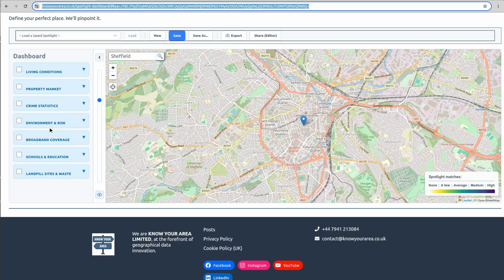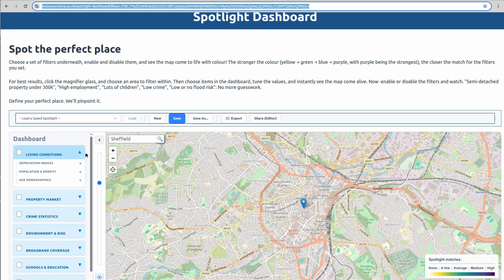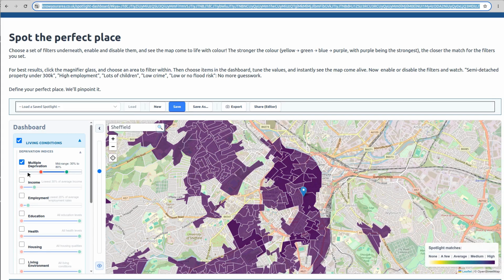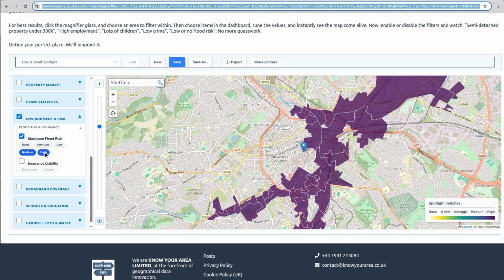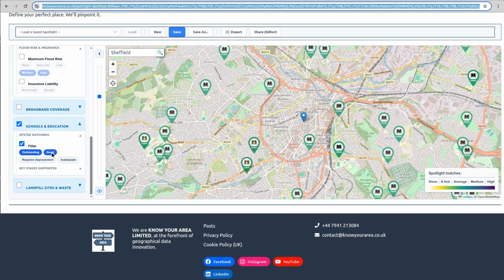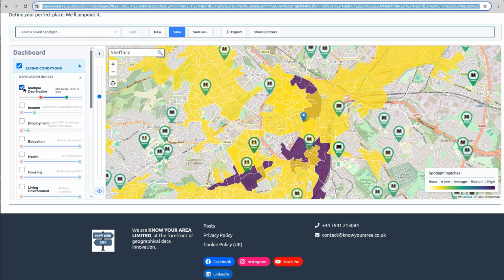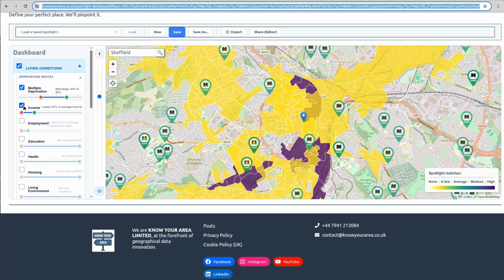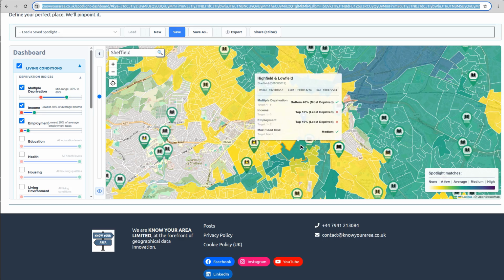How to Use Area Filters to Find the Perfect Place to Live | Know Your Area Tutorial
Finding the right home isn't just about the property - it's about finding the right area.

In this Know Your Area tutorial, you'll learn how to use powerful filtering tools to instantly narrow down locations based on the criteria that matter most to you.

Discover how to filter areas using data including:

✅ Crime levels
✅ School quality and Ofsted ratings
✅ Property prices and affordability
✅ Flood risk
✅ Broadband and mobile connectivity
✅ GP surgeries, hospitals and healthcare
✅ Deprivation and living conditions
✅ Demographics and much more

Instead of checking dozens of different websites, Know Your Area combines official UK datasets into one interactive map, helping you quickly identify neighbourhoods that match your priorities.

Whether you're buying your first home, relocating, investing, or researching an area before making one of life's biggest decisions, this tutorial shows you how to make the most of the platform's advanced filtering tools.